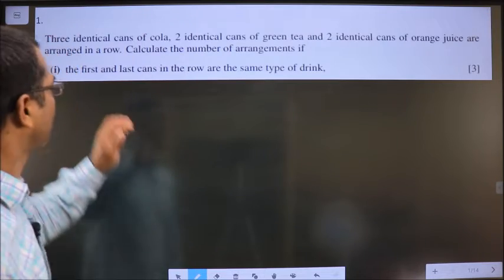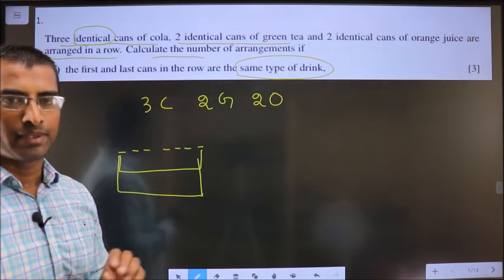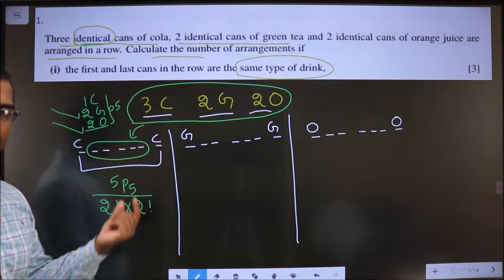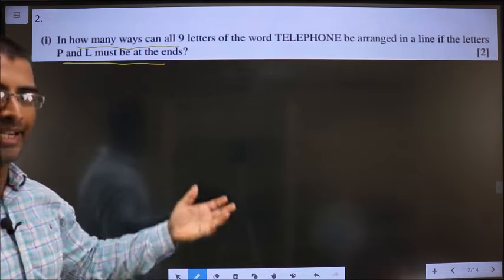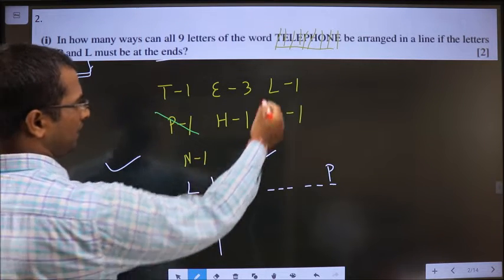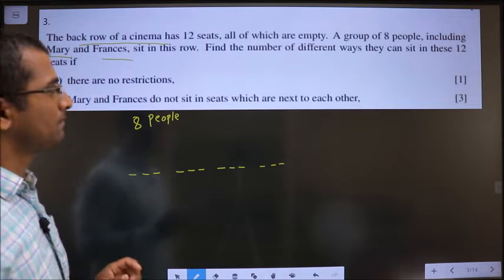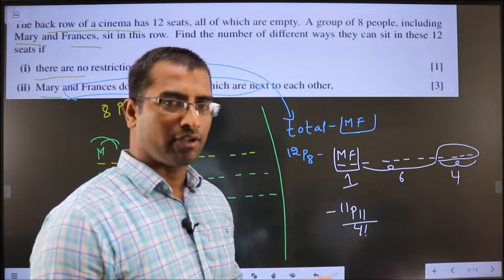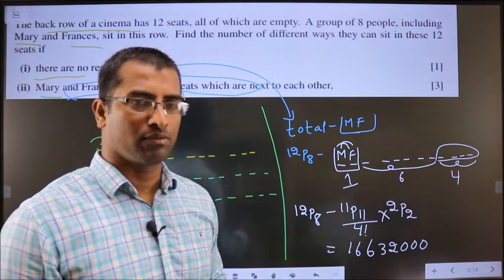PERMUTATIONS APPLIED ON SPECIFIC CONDITION , CAMBRIDGE STATISTICS S1 , 9709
PERMUTATIONS APPLIED ON SPECIFIC CONDITION
5 PRACTICE SUMS